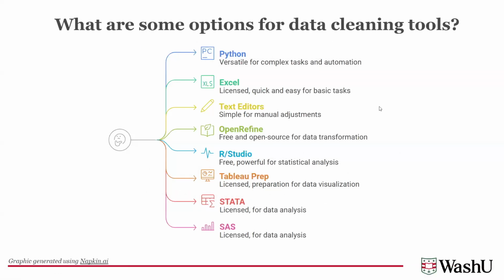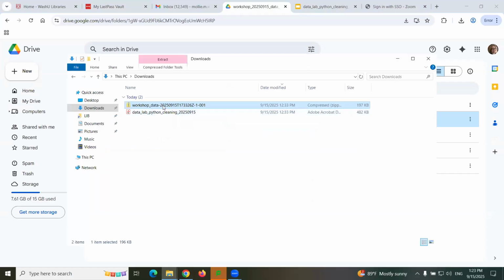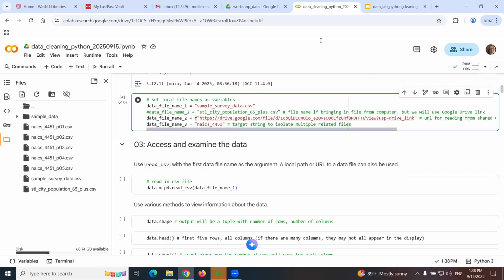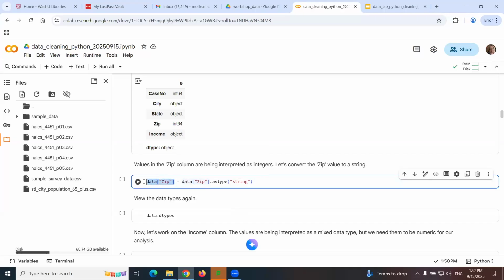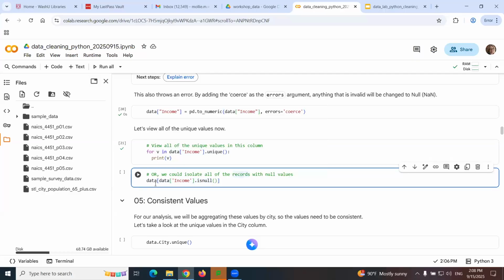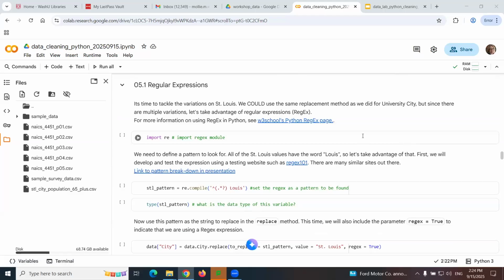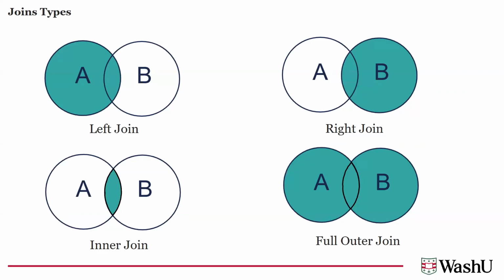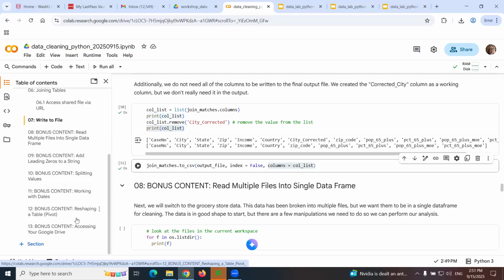Data Lab: Data Cleaning With Python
This workshop was recorded on September 15, 2025.  Workshop materials can be accessed at this link: